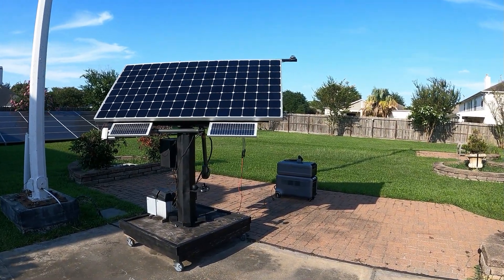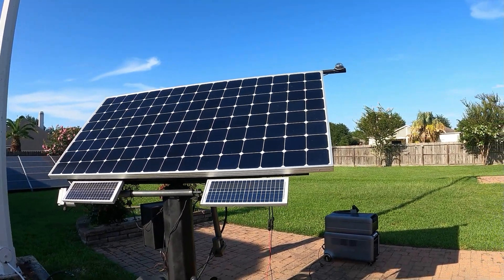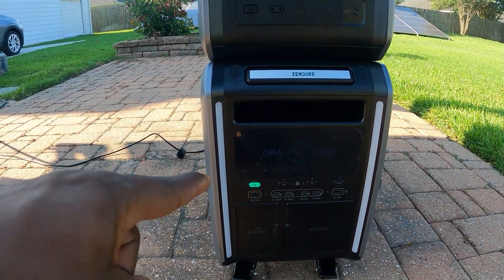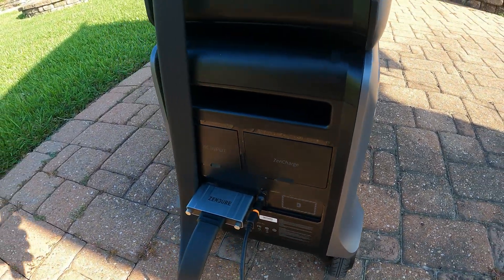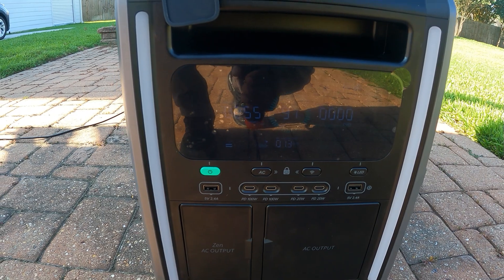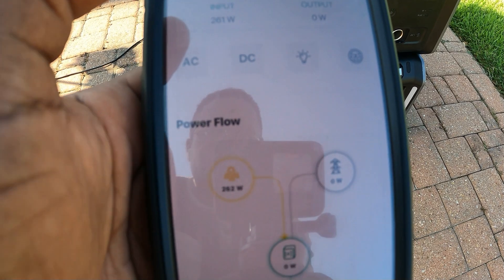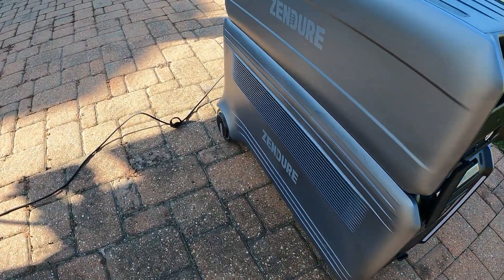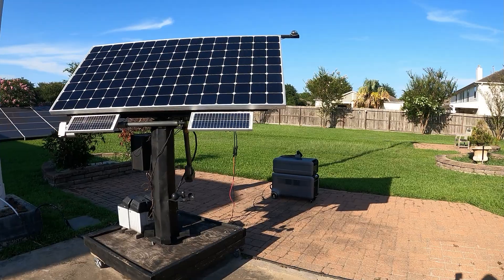ZENDURE Superbase V Solar Charging with my Solar Tracker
Charging the Zendure  with the tracker